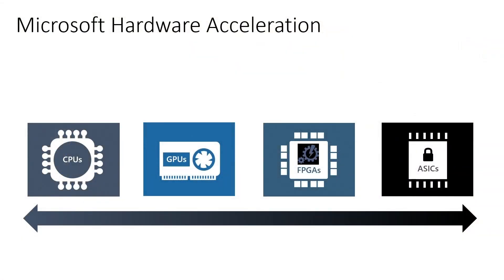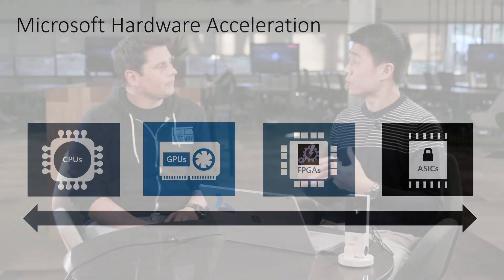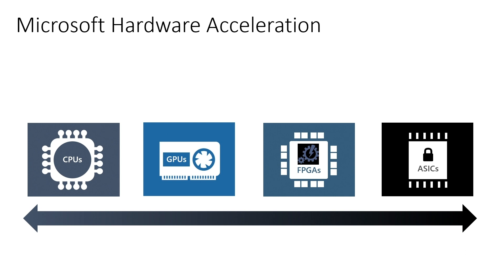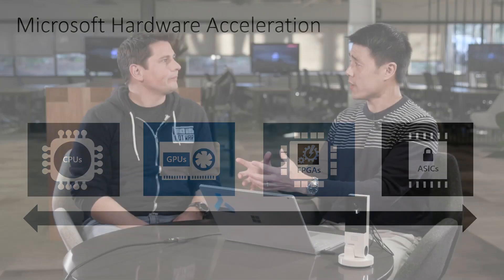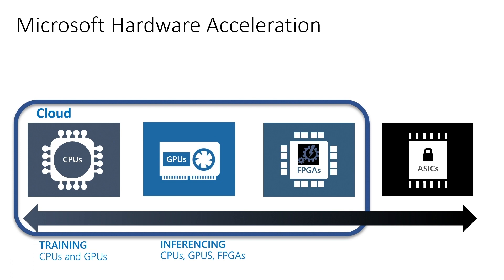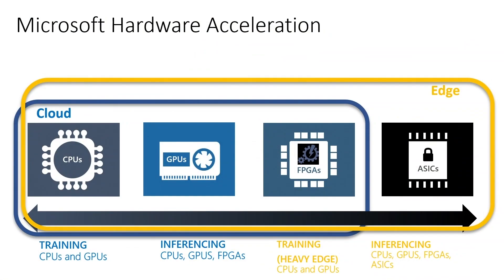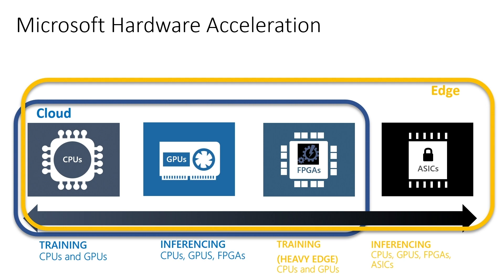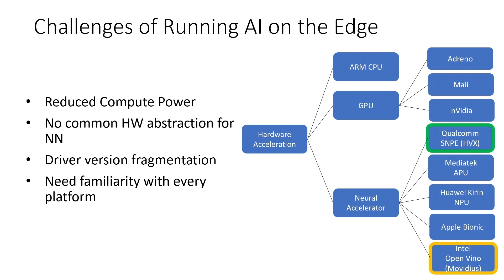Hardware Acceleration for AI at the Edge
One of the promise of IoT is to allow bringing the intelligence of the Cloud to the Edge to run IoT data analytics as close as possible to the data source. This allows to reduce latencies, optimize performance and response times, support offline scenario, comply with privacy policies and regulations, reduce data transfer cost, and more...
One thing you really have to consider when bringing Artificial Intelligence to the edge is the hardware you will need to run these powerful algorithms. Ted Way from the Azure Machine Learning team joins Olivier on the IoT Show to discuss hardware acceleration at the Edge for AI. We will discuss scenarios and technologies Microsoft develops and uses to accelerate AI in the Cloud and at the Edge such as Graphic cards, FPGA, CPU,... To illustrate all this, Ted walks us through real life scenarios and demos IoT Edge running Machine Learning vision algorithms.